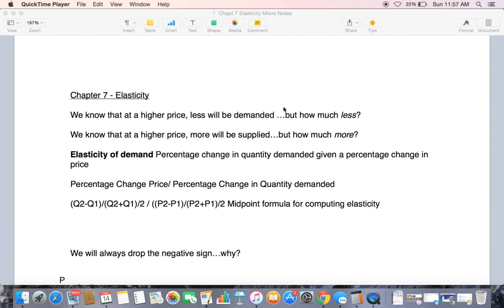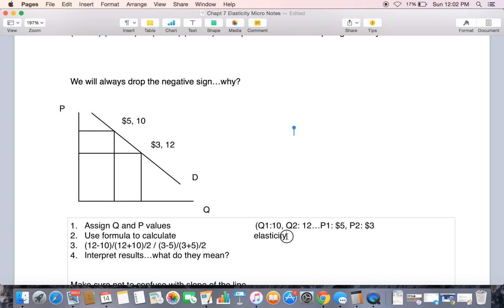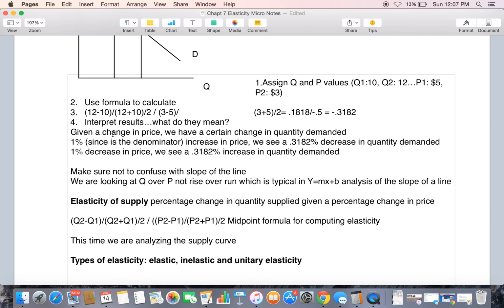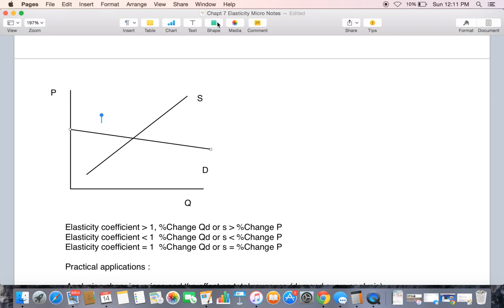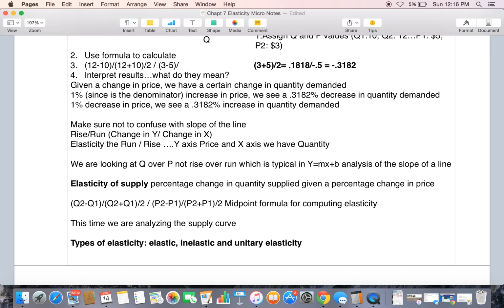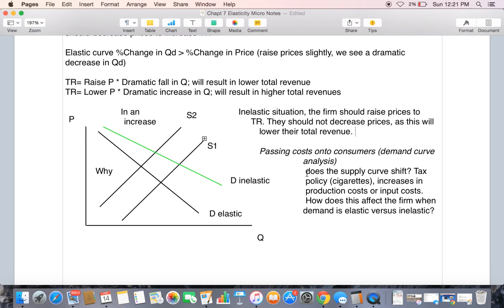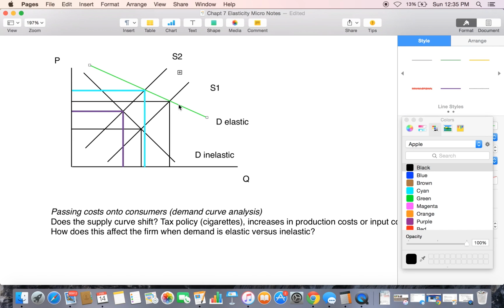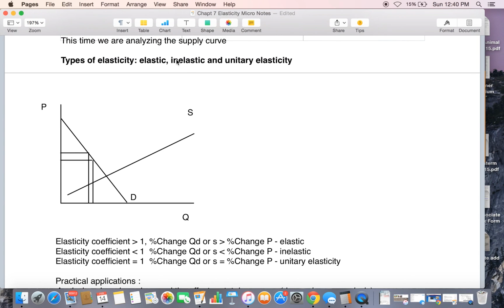Elasticity Micro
Please disregard any assignment information or text chapter information. This video is meant as a lecture on the concepts of elasticity which are useful to all students of economics.